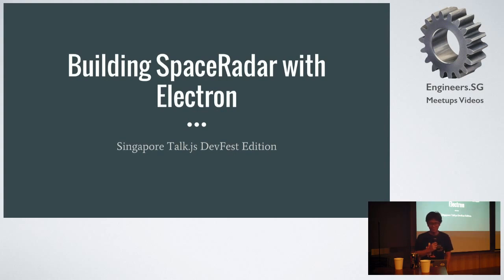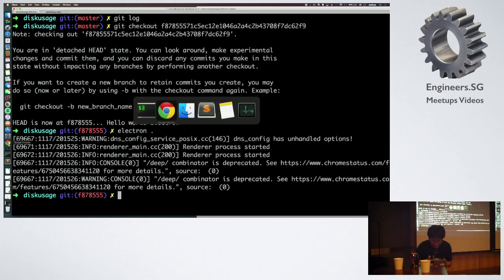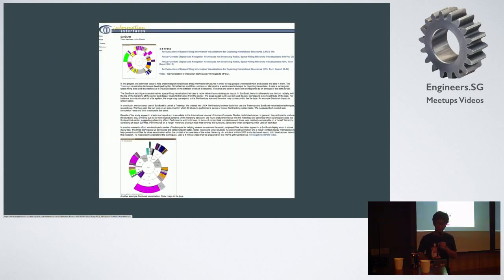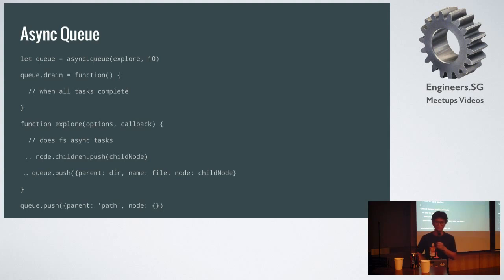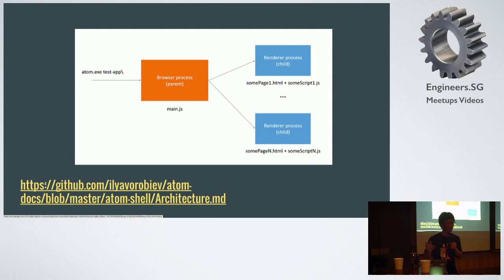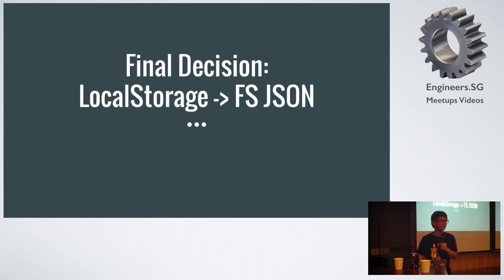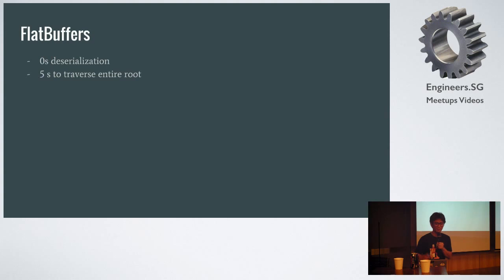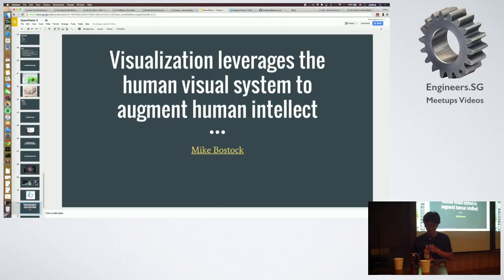Building Space Radar with Electron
What Joshua Koo learn building a space visualization app with electron.

 Joshua Koo, ZopIM (@blurspline) @ Engineers.SG

PERMISSIONS: The original video was published on Engineers.SG